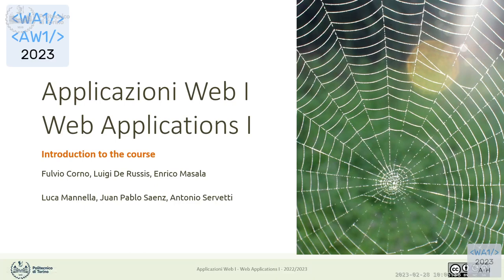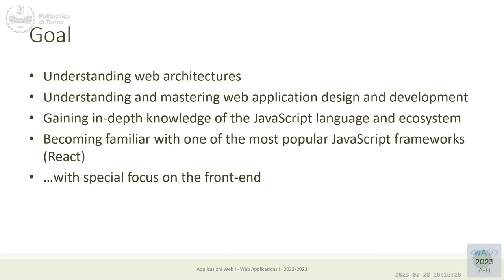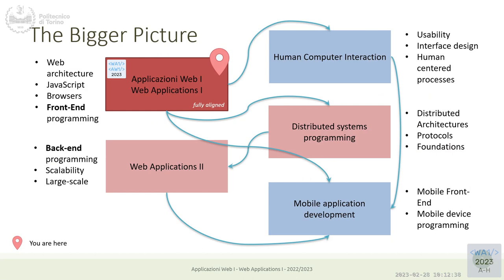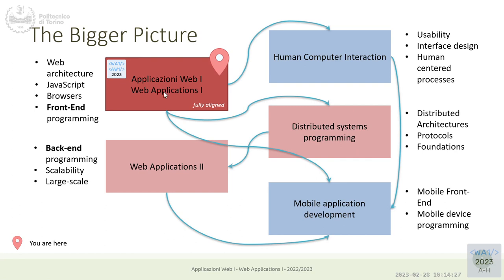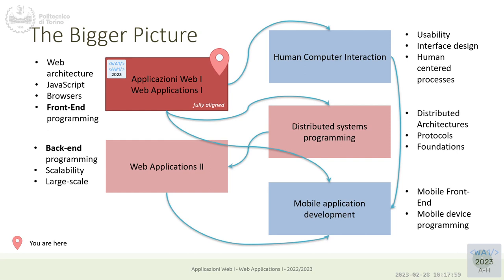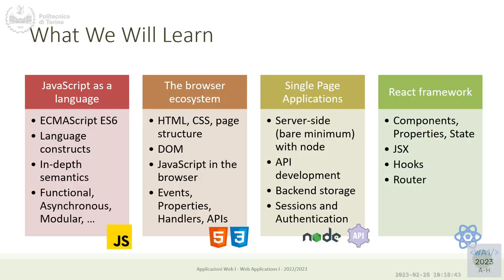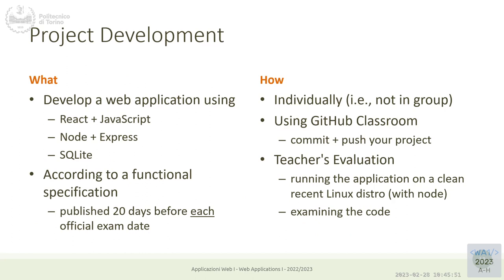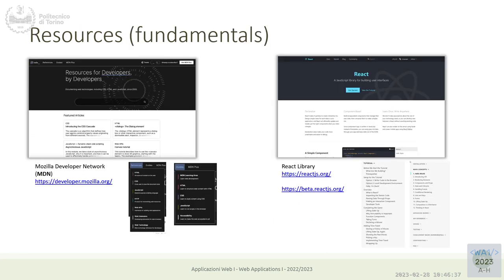WA1-2023-L01a: Course introduction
Lecture 01 - part a, date 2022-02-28: Course introduction.